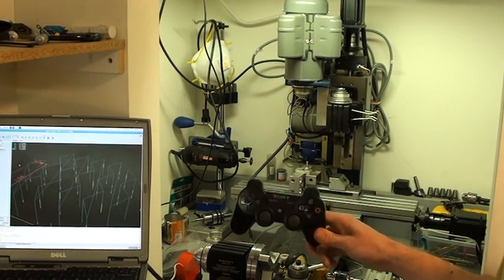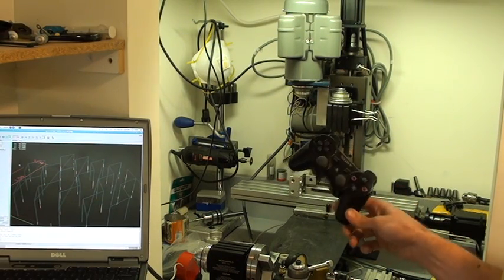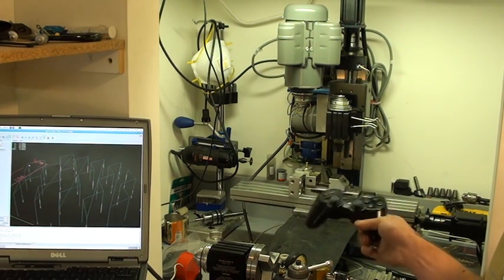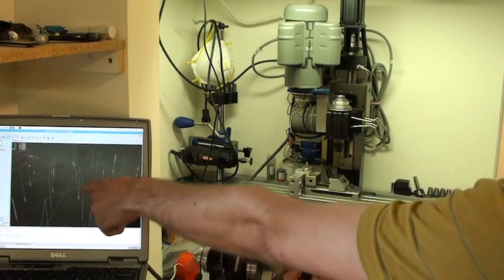PS3 Sixaxis controller as CNC MPG control pendent with EMC2 and QtSixA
This is of a demo of how you can make a super easy and cheep wireless control pendant for your EMC2 machine.    All you need to do is install QtsixA and set up your controller as a mouse and keboard.  You can map the hokeys custom to your machine.